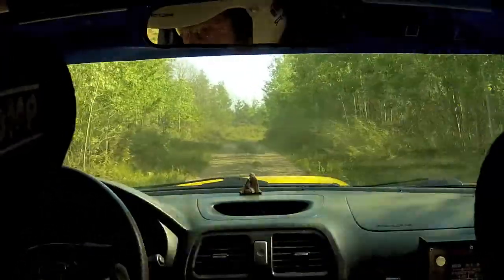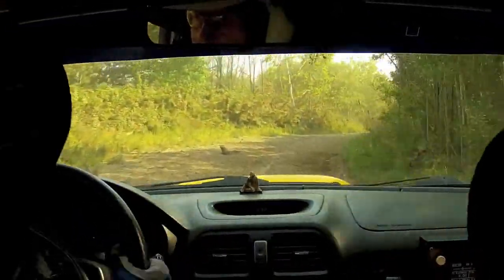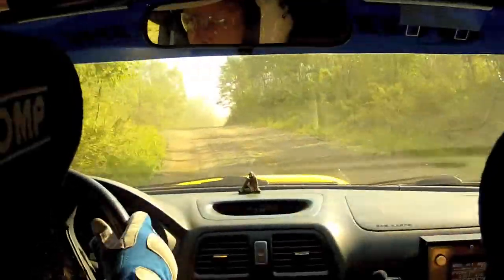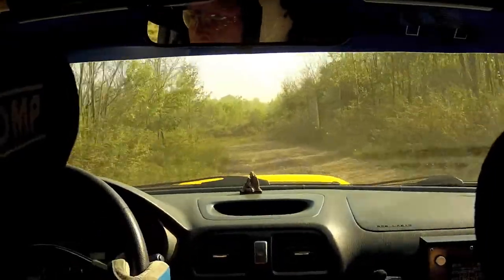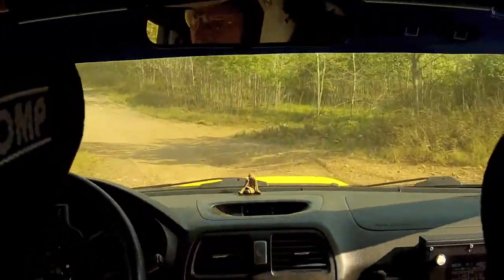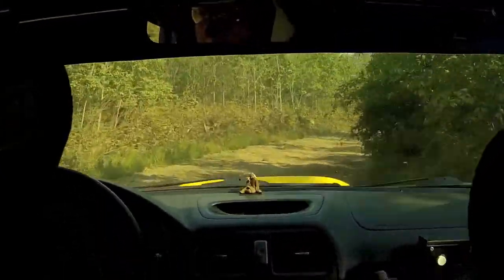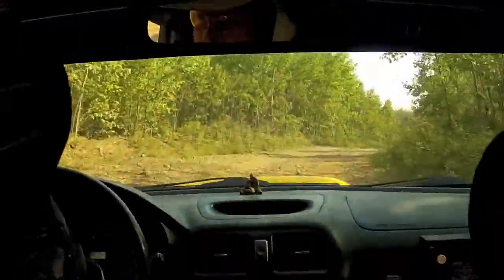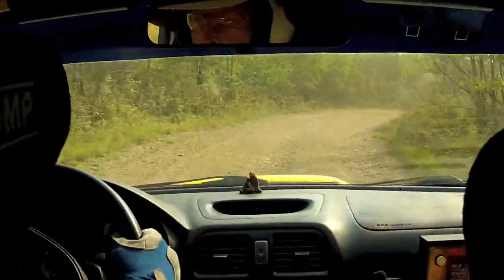STPR 2013 #3: Waste Management II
USUK Racing's Kieran and Simon Wright take the Frankenpreza onto stage 3 at Susquehannock Trail Performance Rally 2013 for its first gravel rally.

You can view this video with an accompanying log display

Stage start in video: 00:59.0
Start with countdown: 00:54.0
Event: Susquehannock Trail Performance Rally 2013
Stage: 3 - Waste Management II
Distance: 8.87
Official time: 14m 0.0s